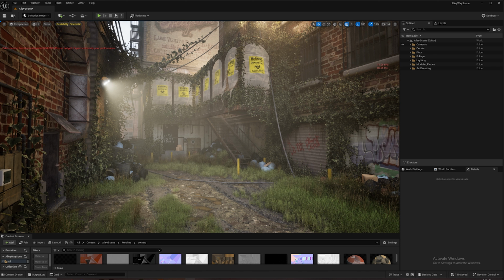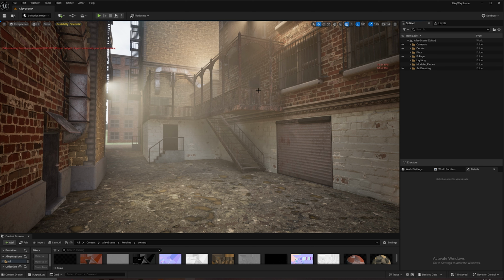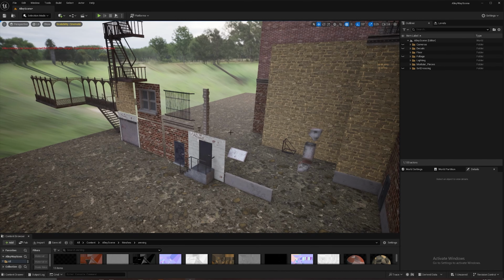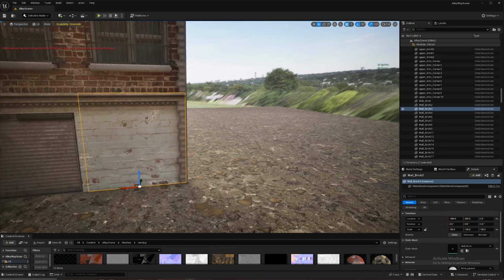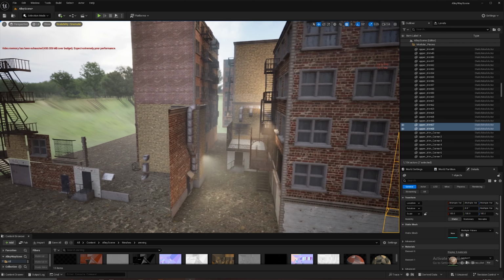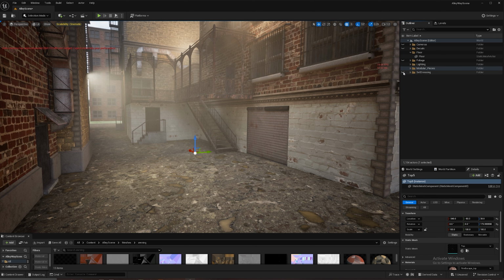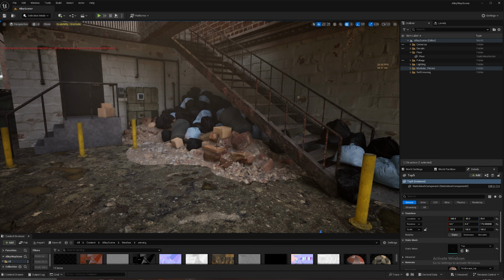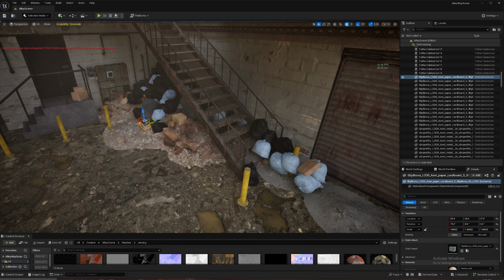4 Simple Tricks to Better Environment Art!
In this video I talk about how you can use Smart planning, Detail layering, Negative Space, and contrast to enhance your scenes and push them to the next level.